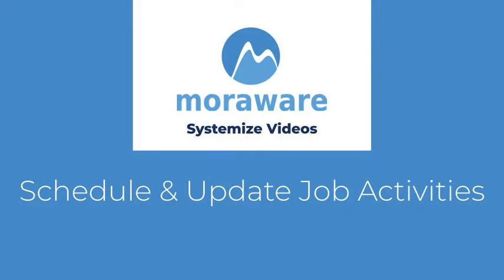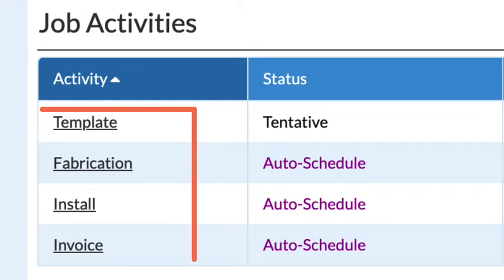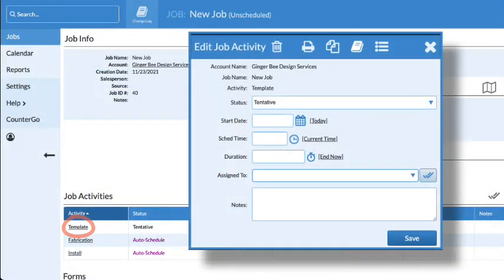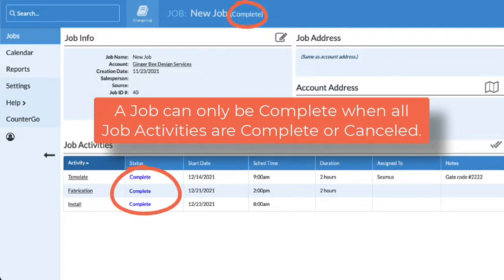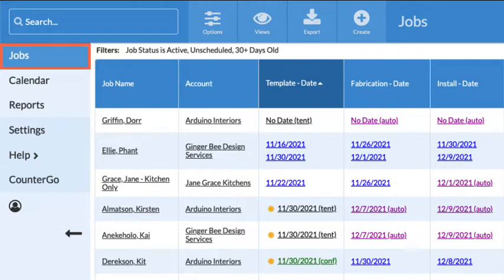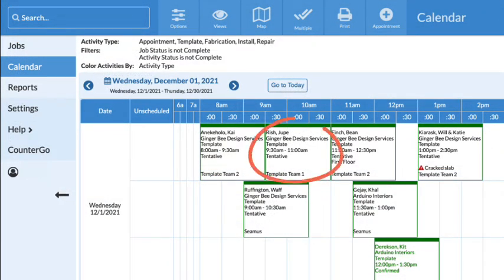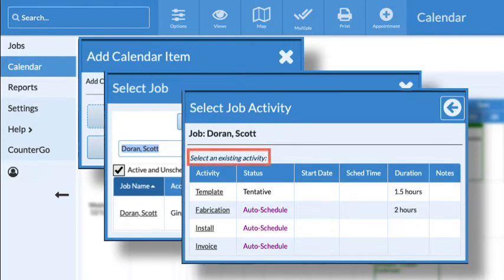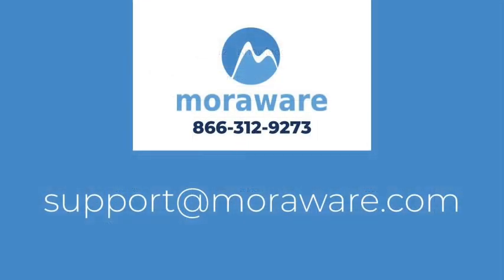Schedule And Update Job Activities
Learn how to schedule and update Job Activities in Systemize, from inside a Job, from a Job View and from the Calendar. Also learn how to update multiple Activities.
Activities created from Job Template 0:18
Add Job Activity to an existing Job 0:24
Edit an Activity from Job Details 0:40
Update Multiple in Job Details View 1:11
Update Activity from a Job View 1:20
Update Activity from a Calendar View 1:40
Schedule an Activity from the Calendar 1:50
Update Multiple Activities from the Calendar 2:07